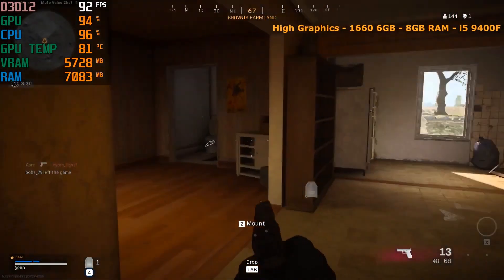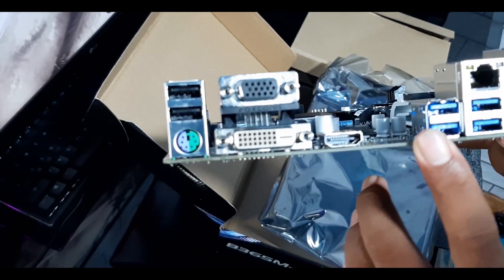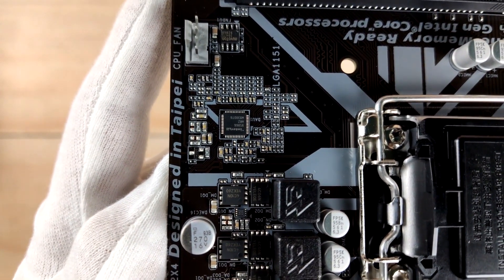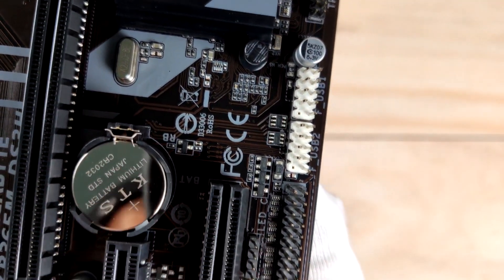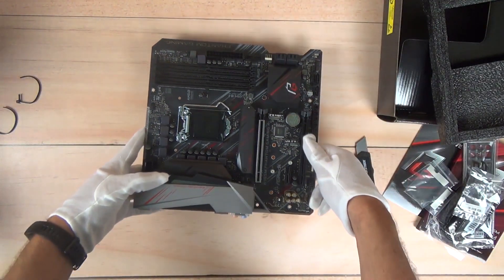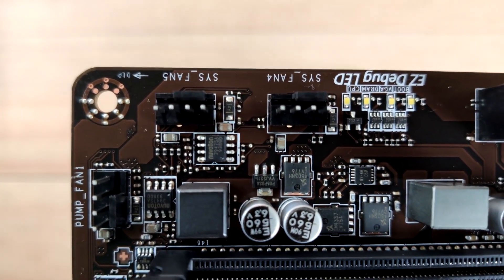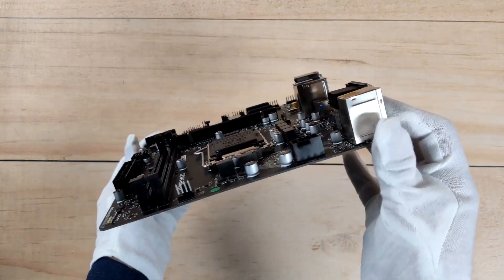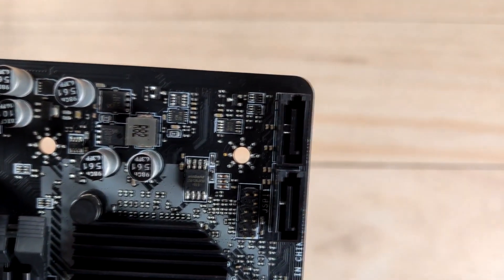Best Motherboard for Intel i5-9400F 2023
Top 5 Best Motherboards For Intel i5 9400F

► ASRock B365M-HDV
► Gigabyte B365M DS3H
► B365 Phantom Gaming 4
► MSI Z390-A PRO
► MSI H310M PRO-VDH Plus

This video will find the top 5 best motherboards for i5 9400F in 2023. these are the best and worth buying motherboard. All mentioned product offers excellent performance at their given prices, but some features more advance and offer further updates, and some are not. Watch the entire video carefully and then find out which motherboards will be best for intel i5 9400F.